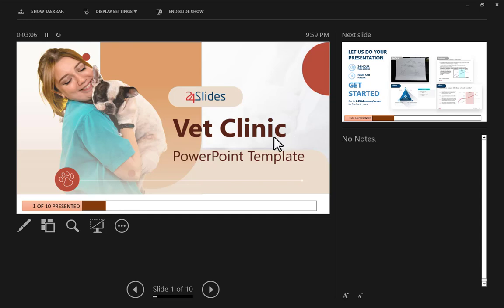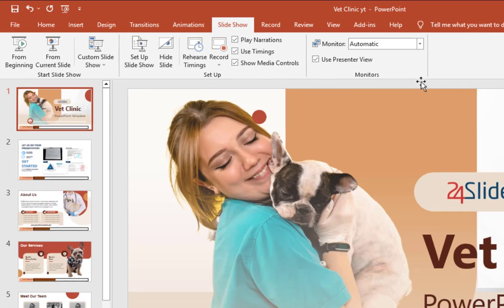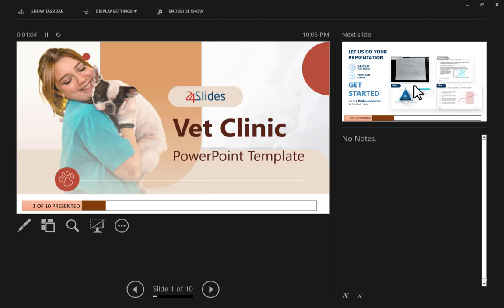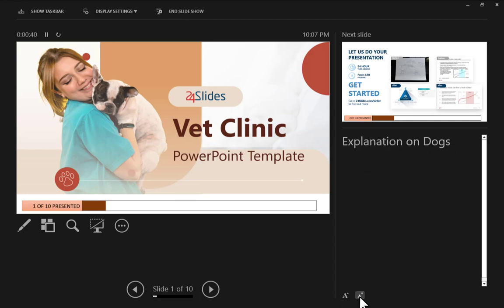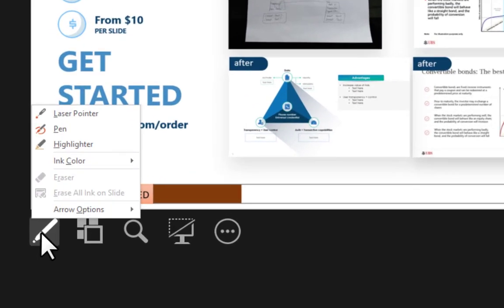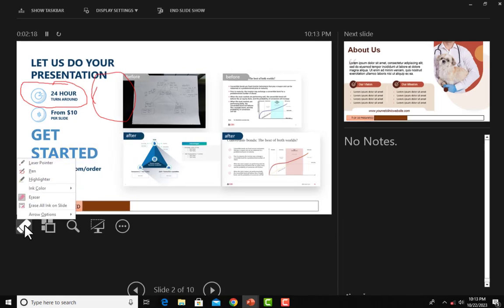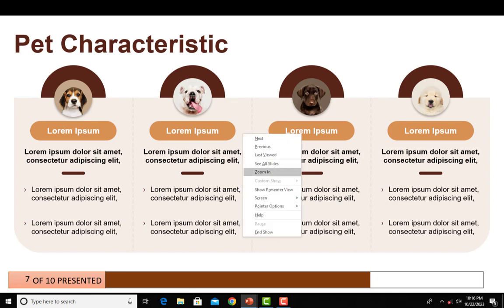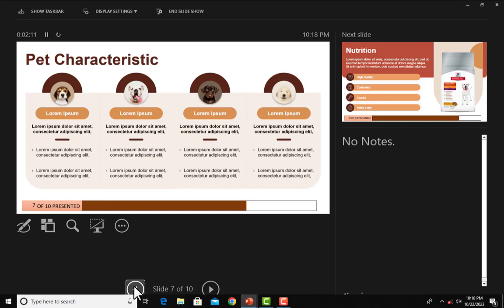How to Use Presenter View in PowerPoint - Master Your Presentations!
Welcome to our comprehensive guide on how to use Presenter View in Microsoft PowerPoint! Whether you're a seasoned presenter or just getting started, Presenter View is a powerful tool that can take your presentations to the next level. In this tutorial, we'll walk you through the steps to use Presenter View effectively and make your presentations more engaging and professional.

By the end of this tutorial, you'll be ready to confidently use Presenter View in PowerPoint to enhance your presentations and engage your audience. So, let's get started and become a PowerPoint pro!